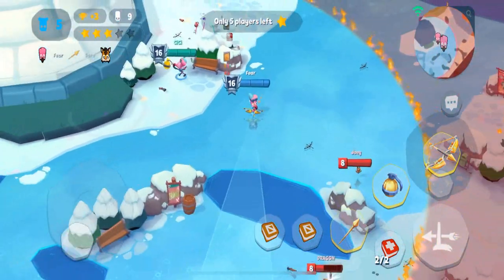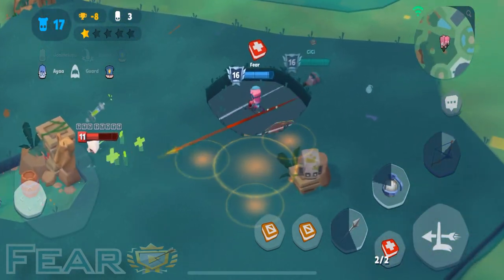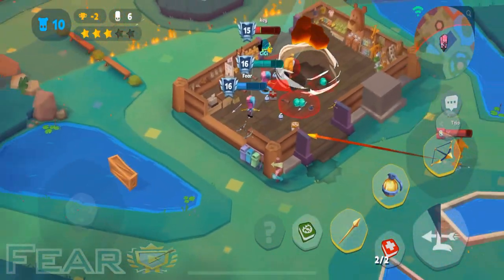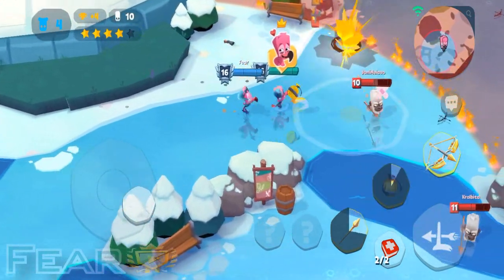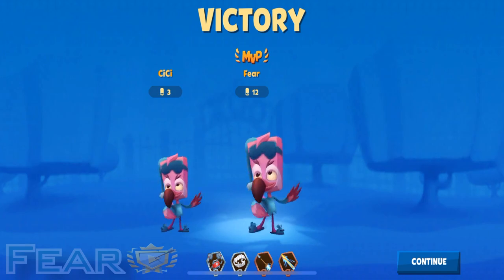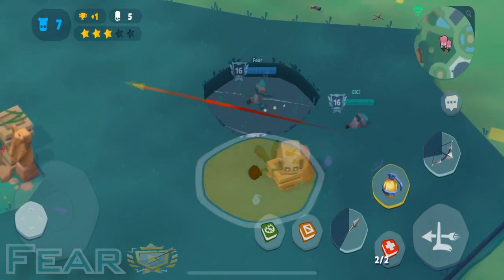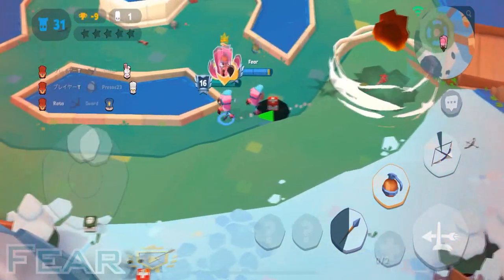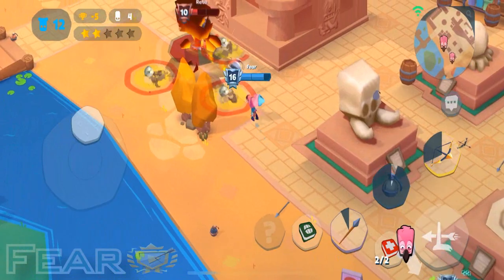Zooba - The sleepy milos woke up and became UNSTOPPABLE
There are giveaways, fun minigames, and tons of other players to hangout with :)

Cici Pog